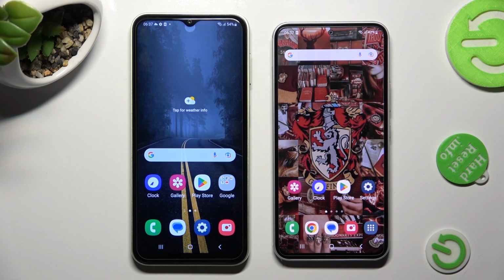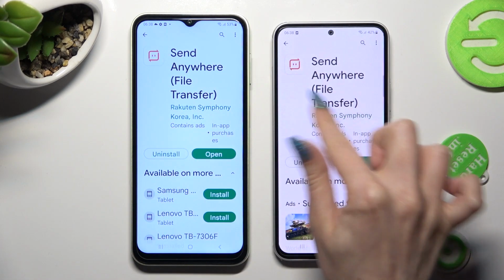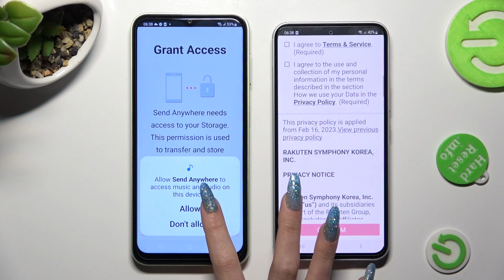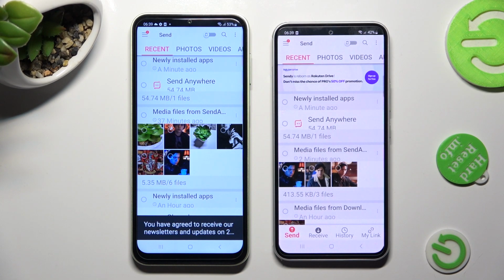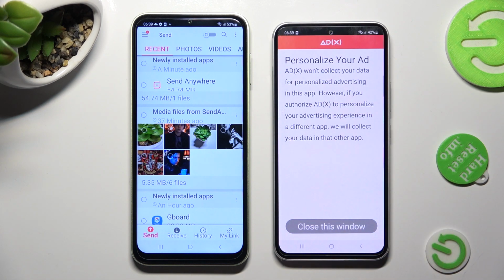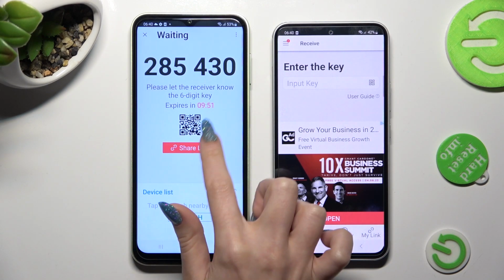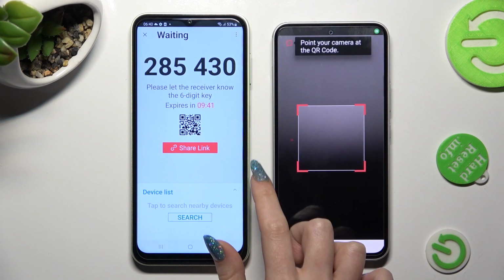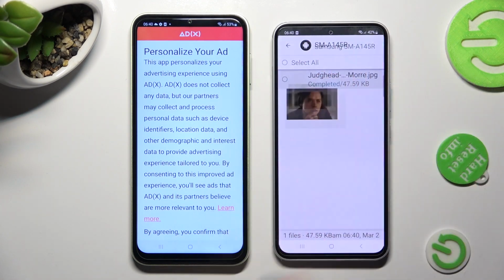How to Transfer Files from SAMSUNG Galaxy A14 to an Android Device - Send Anywhere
In this video, we'll show you how to transfer files from your SAMSUNG Galaxy A14 to another Android device using the Send Anywhere app. Whether you need to share photos, videos, or important documents with a friend or just move to your new phone, Send Anywhere makes it easy to transfer files securely and quickly.

How to transfer files from SAMSUNG Galaxy A14? How to use Send Anywhere on SAMSUNG Galaxy A14? How to move files from SAMSUNG Galaxy A14? How to transfer files from SAMSUNG Galaxy A14 to Android device?